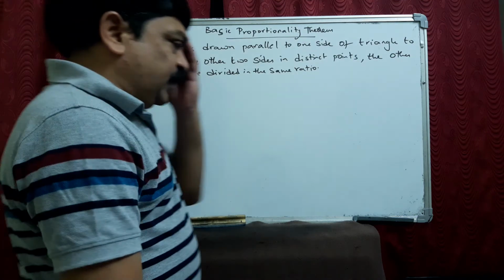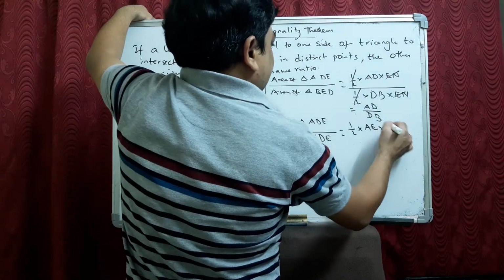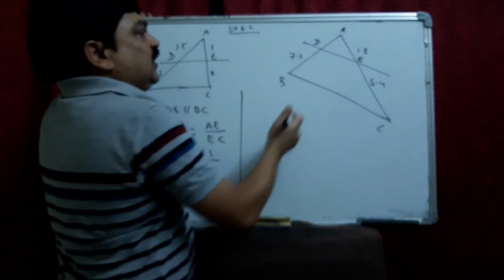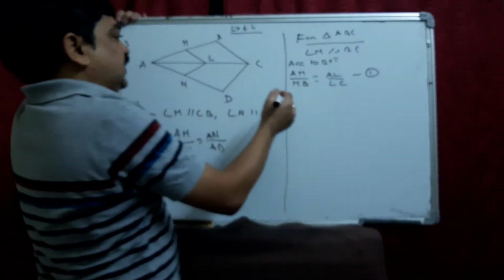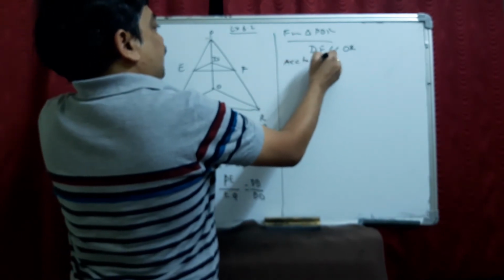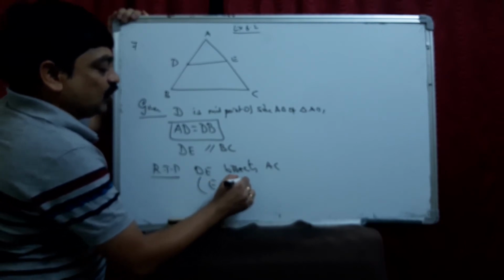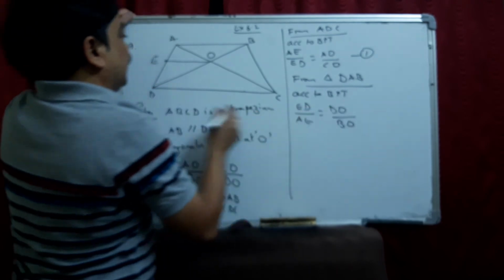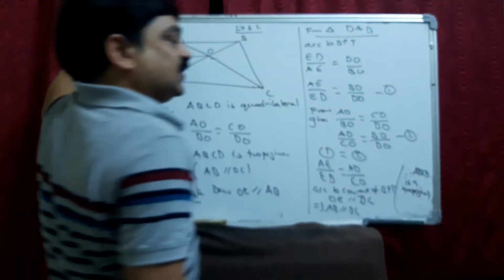CBSE - CLASS - 10 - TRIANGLES - EX: 6.2